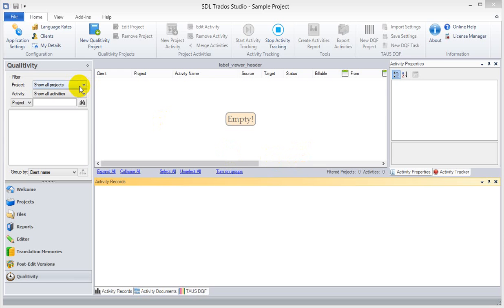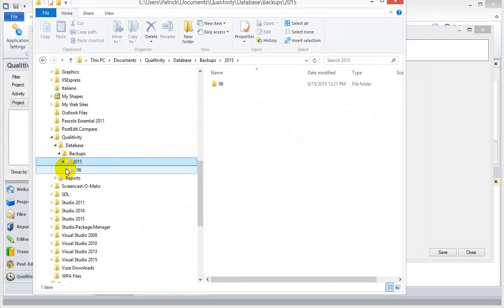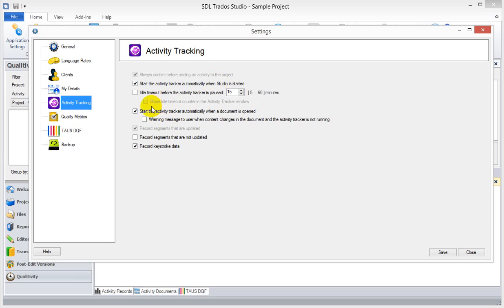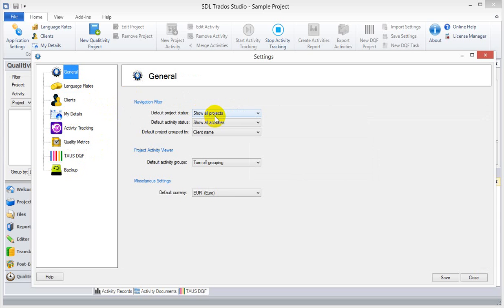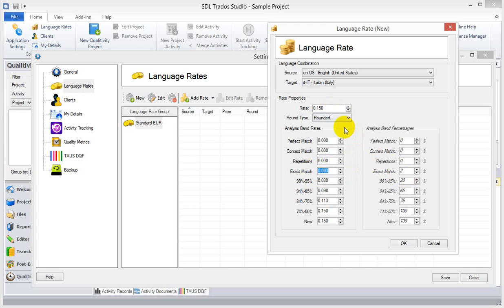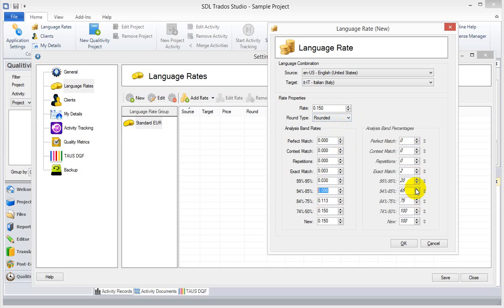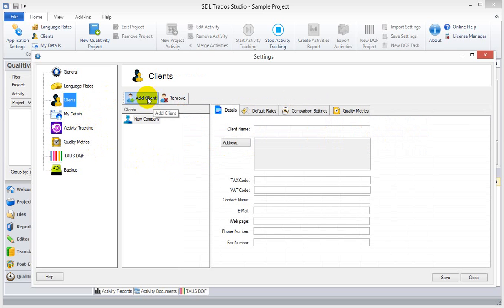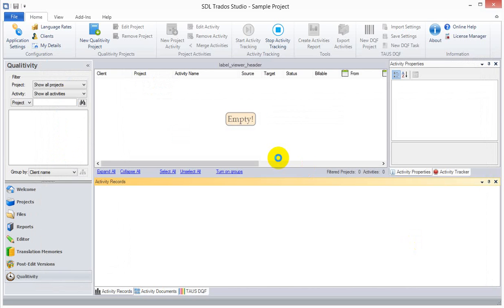Qualitivity - Getting Started - 02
This video provides a quick overview in configuring the settings, more specifically now to set up a Language Rate, Add a Client and briefly take a look at the other settings.

Qualitivity is a plugin for SDL Studio that fully integrates with the API, geared to manage the data related to productivity & quality as the users are working on documents from the Studio Editor.   In short, it provides functionality to track the time spent on translating, reviewing & post-editing the segments from documents, but additionally includes functionality to track every single change made to the segments at a granular level and a means to generate reports based on that data in structured and readable format.